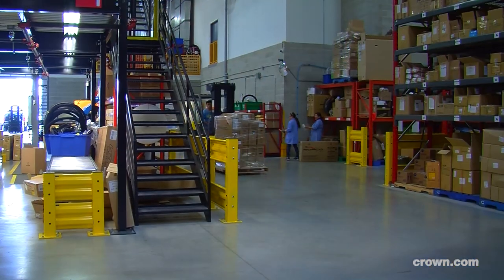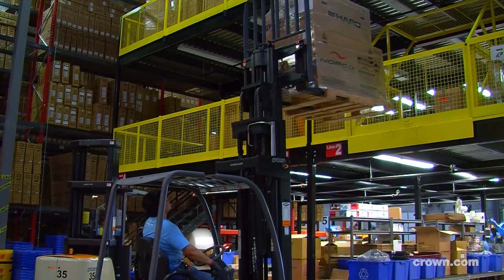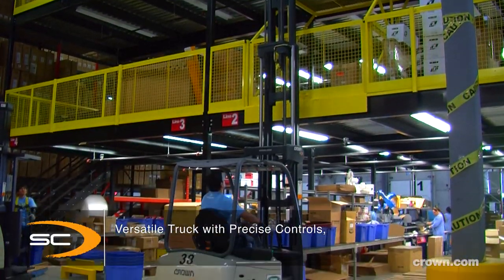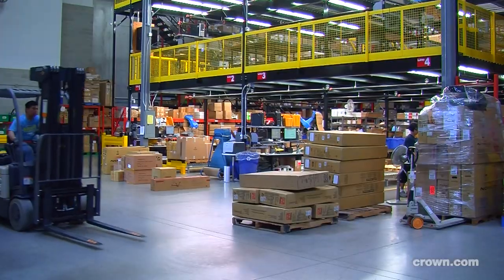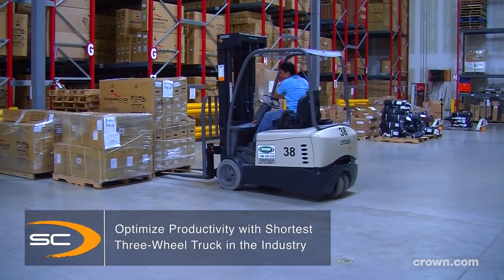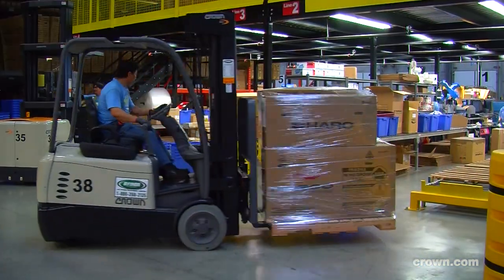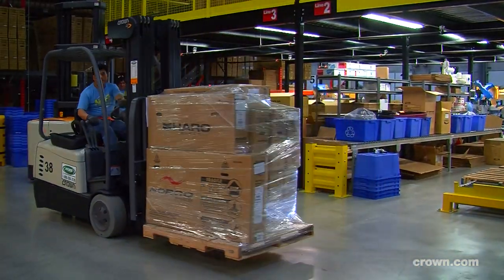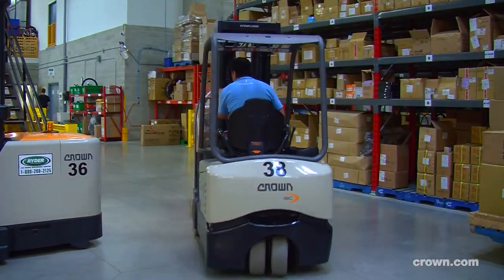Crown SC Series Offers Total Flexibility for Live To Play Sports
Live to Play Sports is a wholesale distributor of premium bicycles, parts, and accessories headquartered in Port Coquitlam, British Columbia with distribution centers in Port Coquitlam and Toronto, Ontario.

LTP Sports uses Crown SC Series counterbalance forklifts to meet a variety of application needs, from dock work to transporting to stocking. The SC Series has a tight turning radius and is highly maneuverable, allowing operators to work in narrow aisles without sacrificing lift height.

Crown is one of the world’s largest material handling companies with a reputation for award-winning product design, advanced engineering and technology, and superior after-sale service. Crown produces a broad range of forklifts as well as automation and fleet management technologies. Crown’s business philosophy utilizes vertically integrated processes to design, manufacture and distribute forward-thinking, innovative solutions that improve customers’ productivity and operating efficiency.